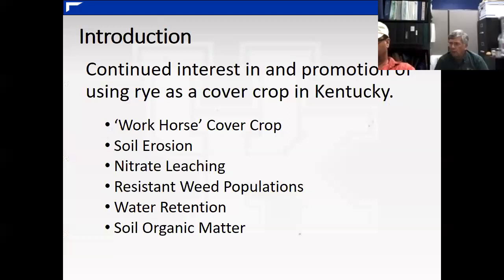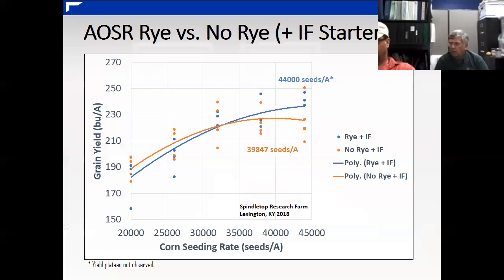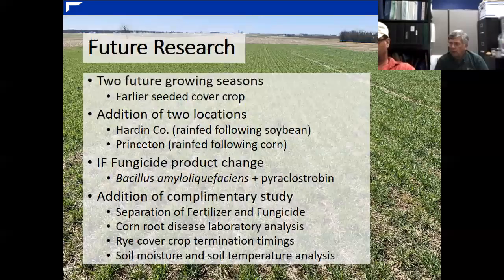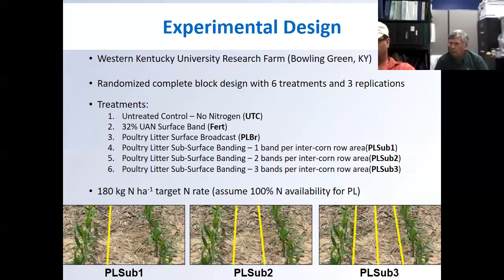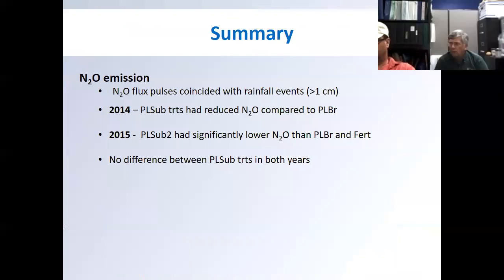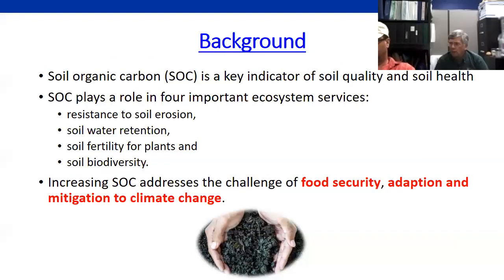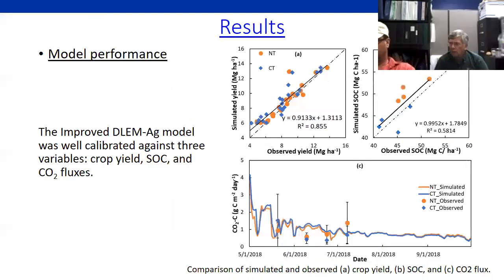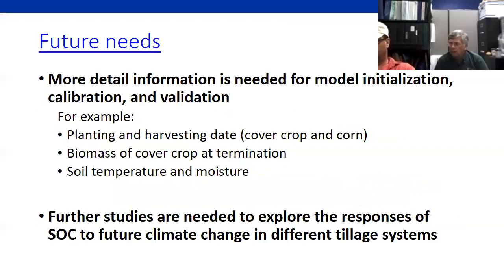IPSS Symposium Spring 2019 Session IV 04 10 19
Presenters:
Alayna Jacobs (not shown due to sound error)
Anik Mahmud (not shown due to sound error)
Yanjun Yang (not shown due to sound error)
Dan Quinn
Jason Simmons
Yawen Huang